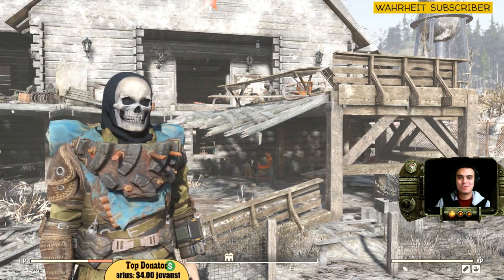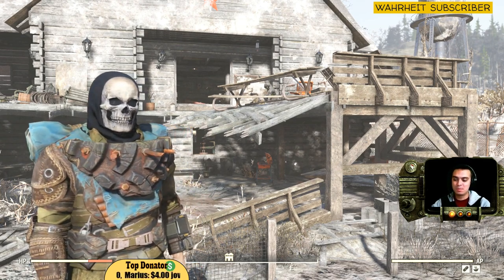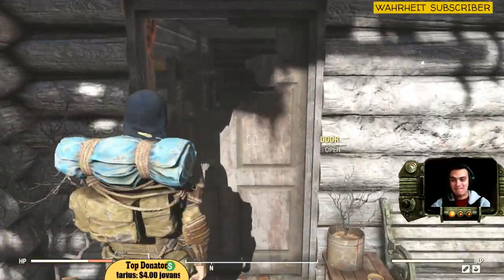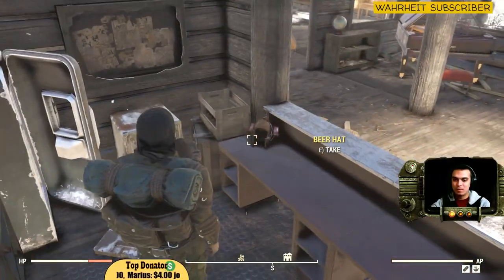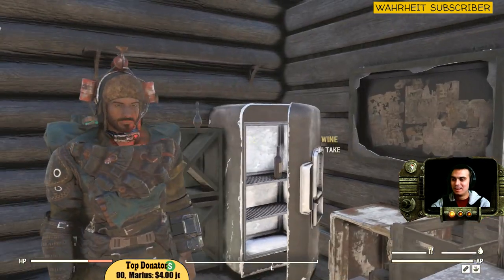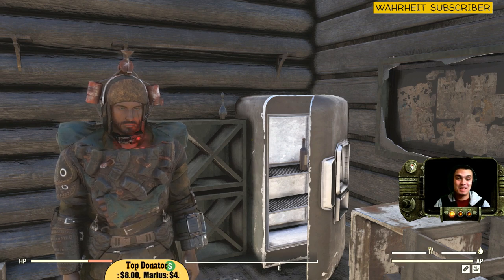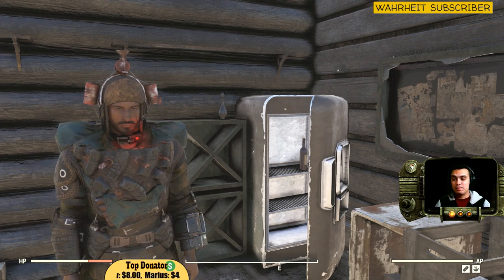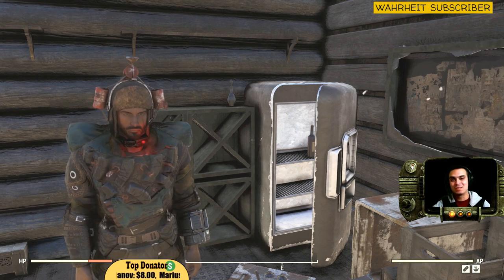Fallout 76 [Outfit Locations] #5 - Location of Beer Hat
Hi-ho Z Clan today you are watching Fallout 76 [Outfit Locations] #5 - Location of Beer Hat

Location: Black Bear Lodge

Z Clan and Everyone who is new to this channel.